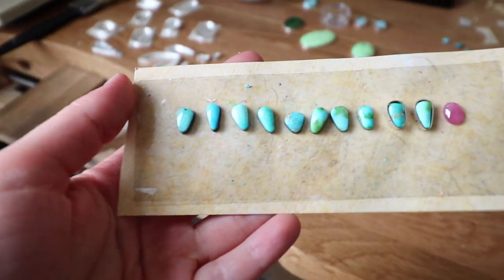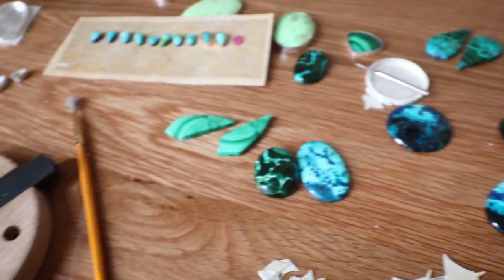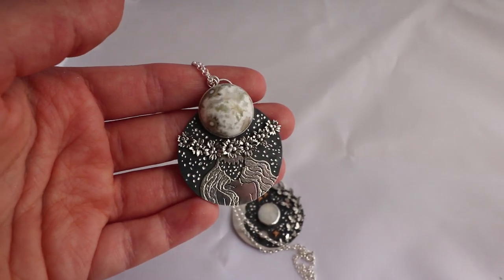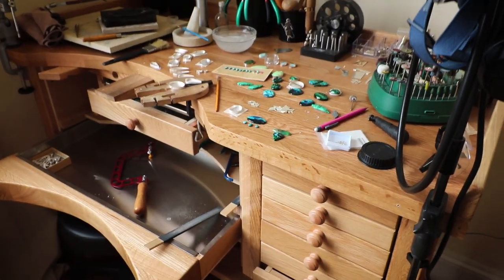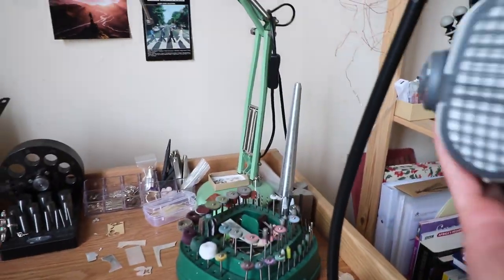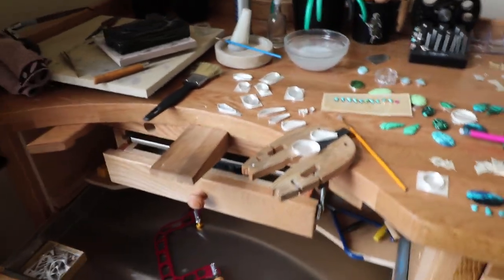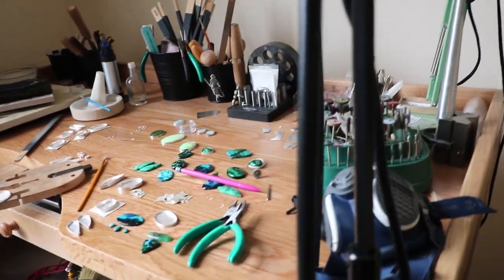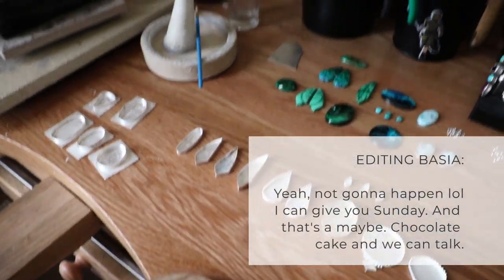STUDIO VLOG: how I make jewelry collection; bezels, photos, social media. Handmade business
OPEN TO FIND RESOURCES AND LINKS! Sup you guys! Hope you're all well :) Today is another bench day, when I'm sharing the process of preparing new jewelry collection. This one will consist mostly of these wonderful gemstones, Malachites and Azurites. Some jewelry making timelapses, I hope you'll enjoy this chilled vlog!

The mask I'm using is by GVS, but it seems to be out of stock at the moment. Other great brand is 3M, a lot of great jewelers recommend this brand too, here's an example:

Find out more about becoming a Channel Patron and ways to support the production of the videos

⭐️ LET’S CONNECT!